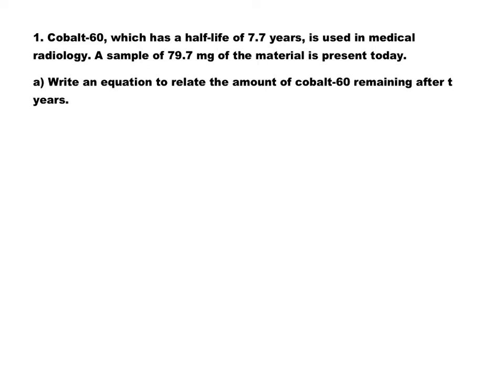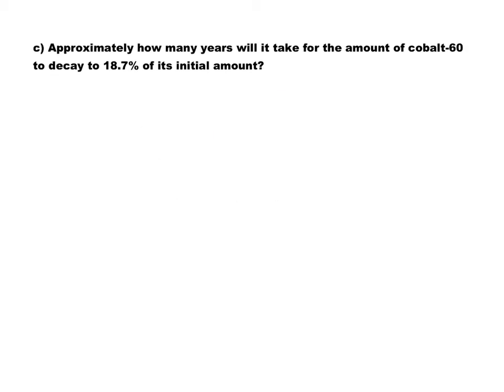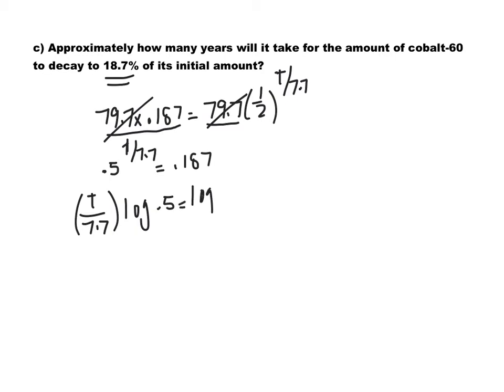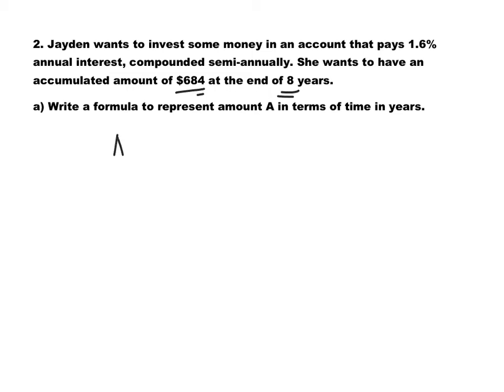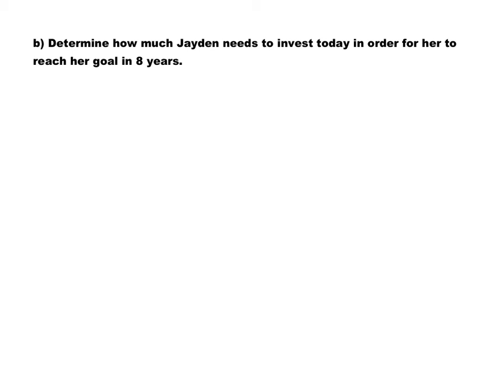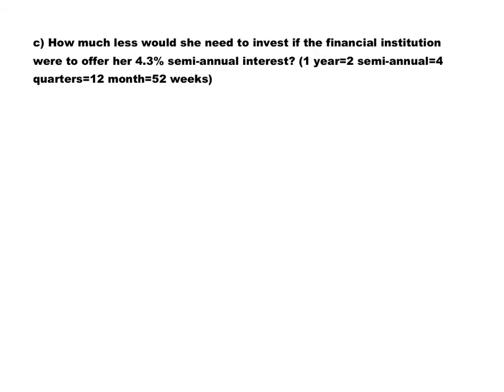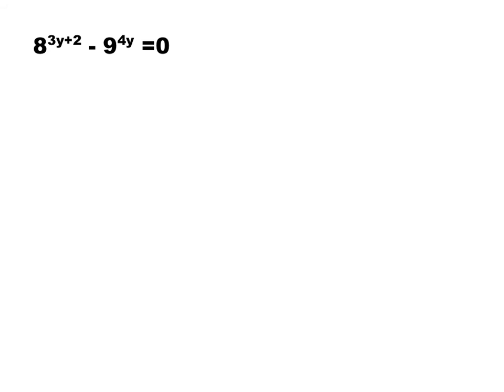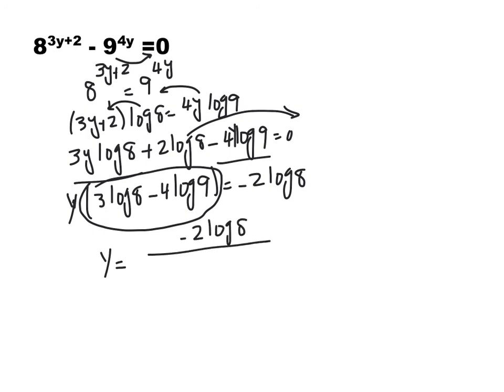mcr3u0, answers2questionsapril162020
easierthanyouthink.ca